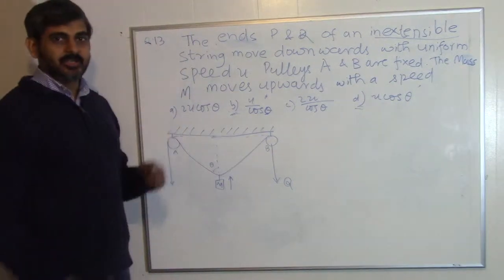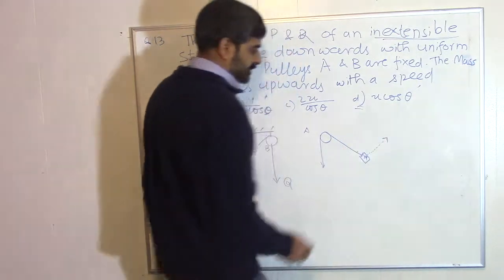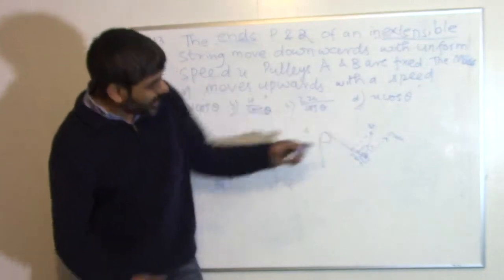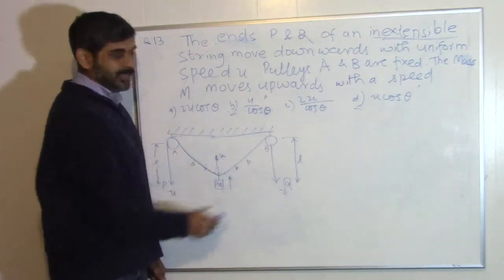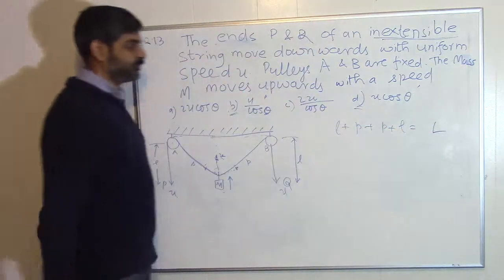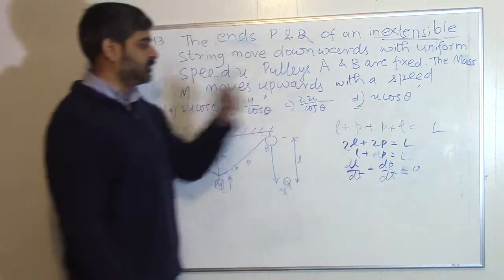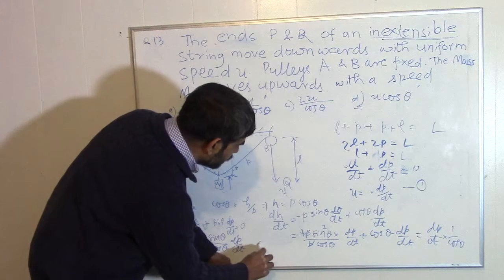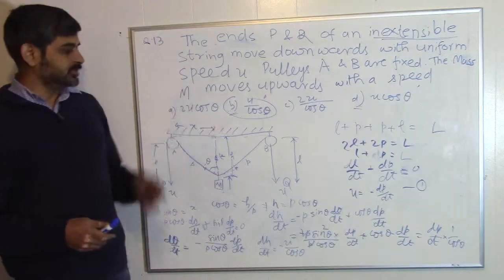HC Verma CHapter 3 Objective 1 Question 13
Question 13:
In the arrangement shown in figure the ends P and Q of an inextensible string move downwards with uniform speed u. Pulleys A and B are fixed. The mass M moves upwards with a speed
(a) 2u cos θ
(b) u/cos θ
(d) u cos θ